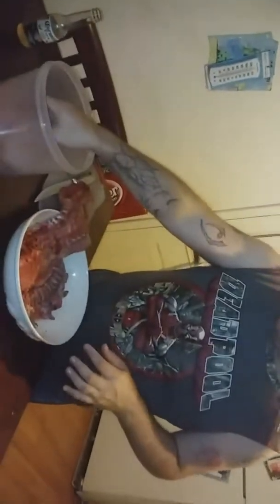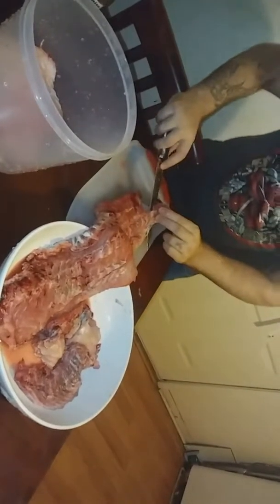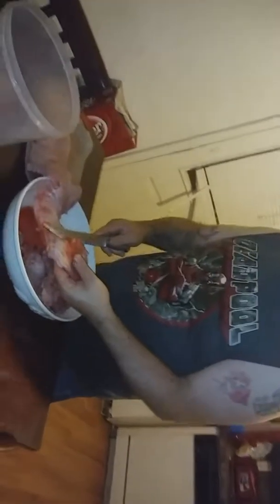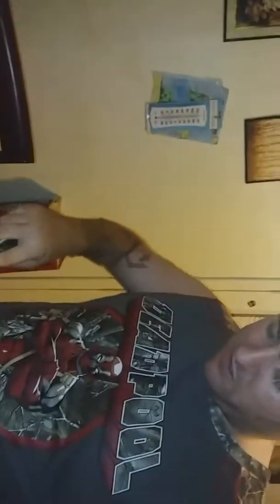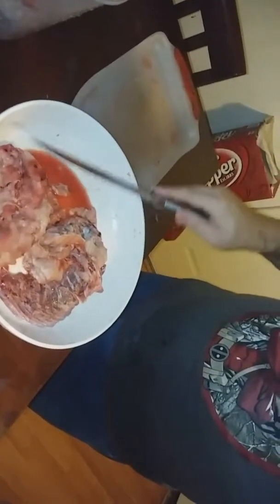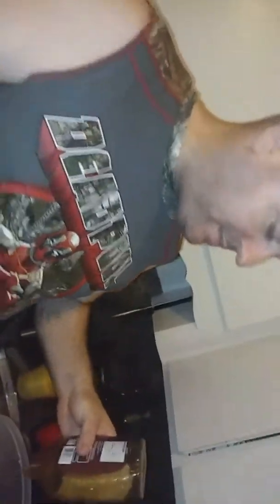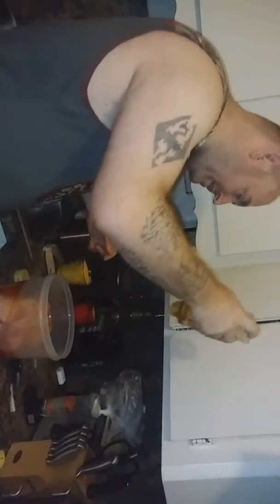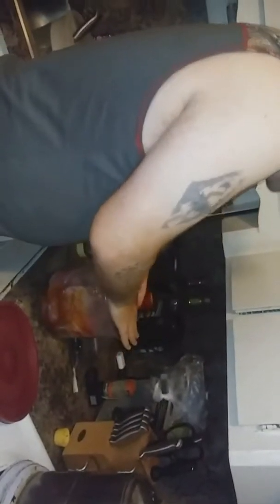How to cook gar part 1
Cooking fish